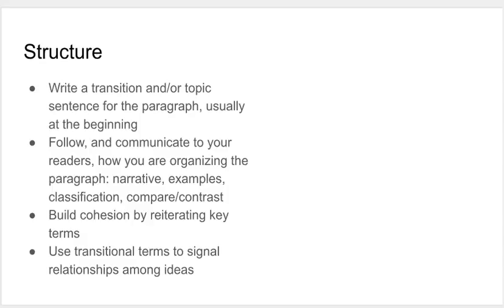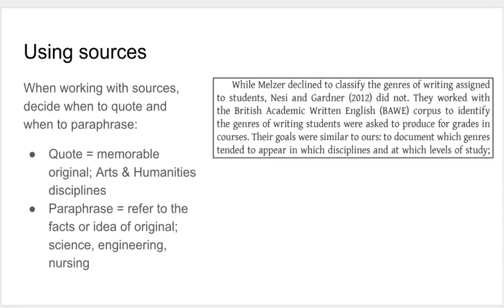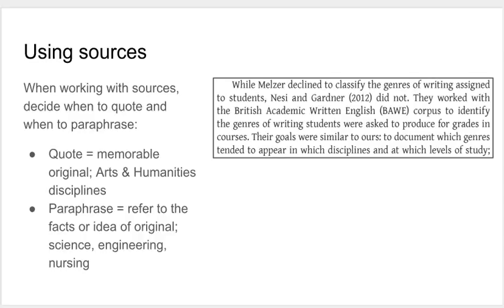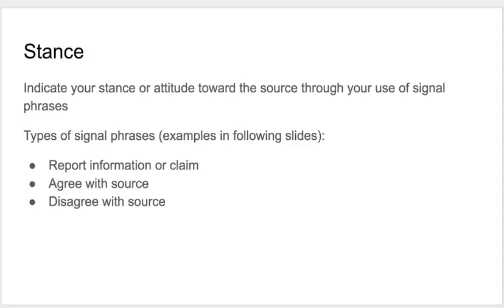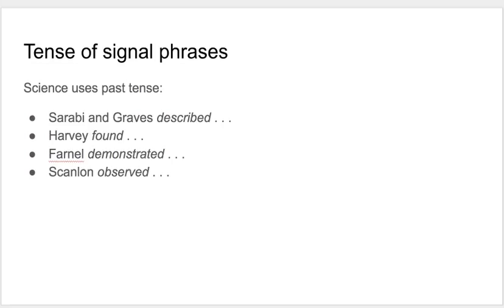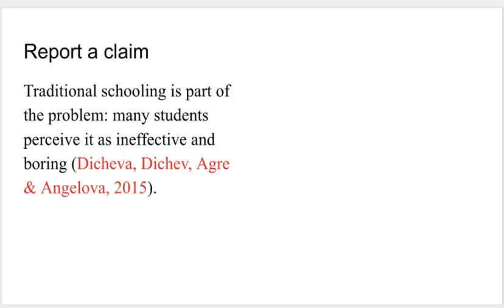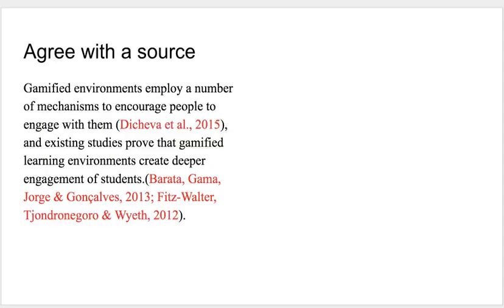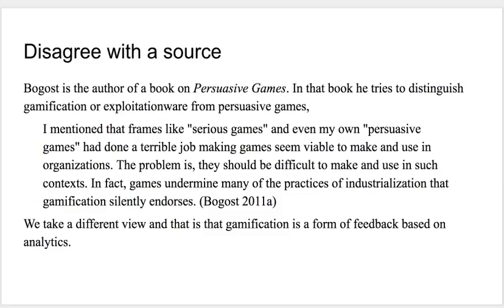How to write a summary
This video gives a quick introduction on how to write a summary.